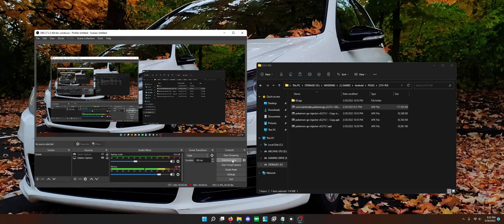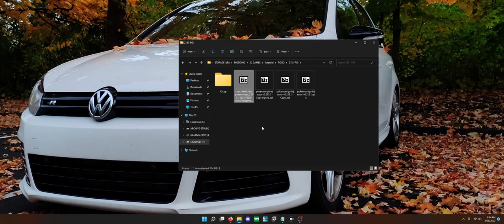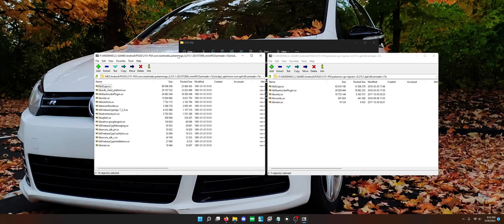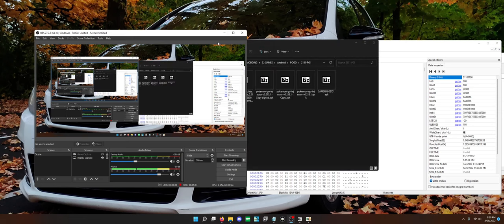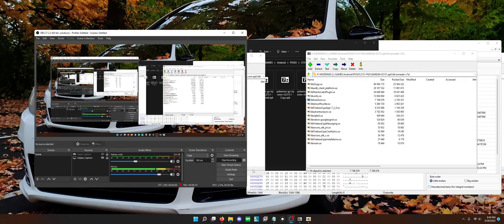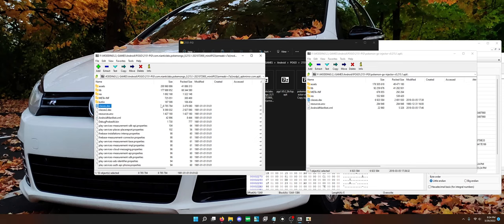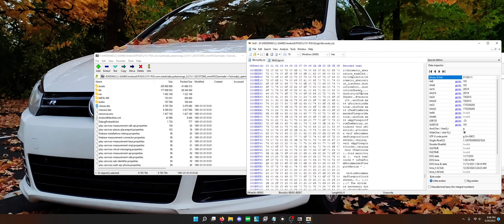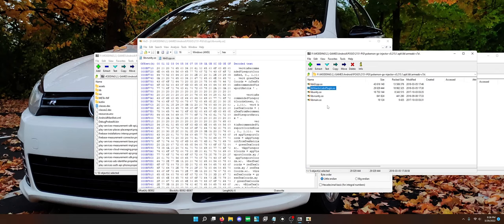What Is Pokemon Go Injector?!? A New Android Hack? How's it Work?!?